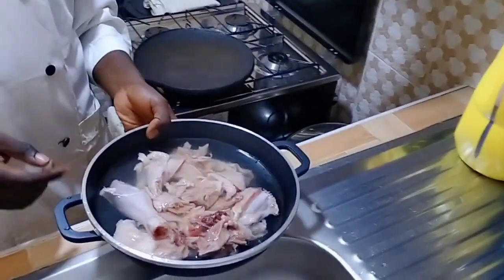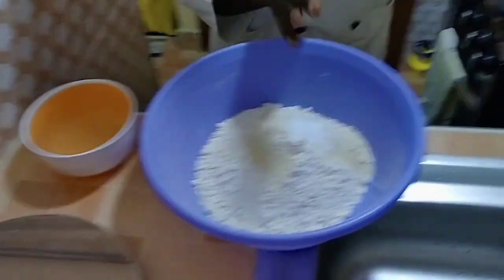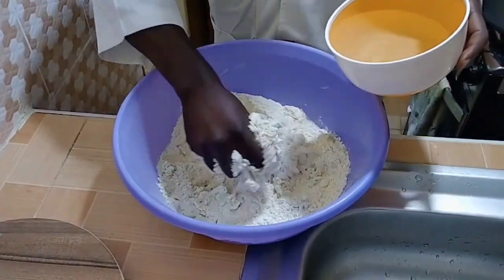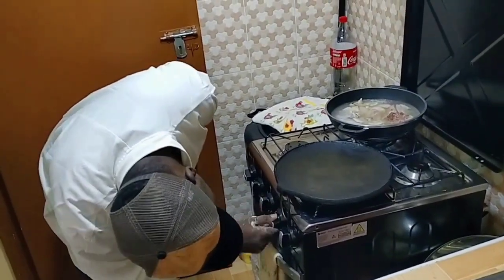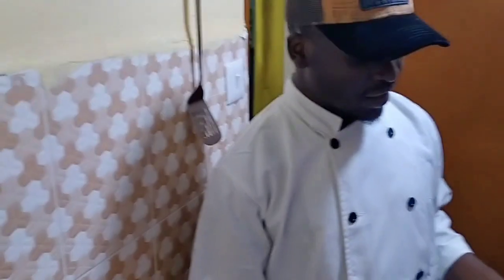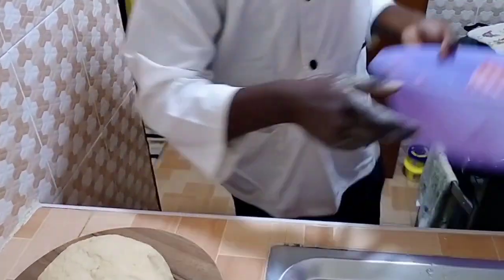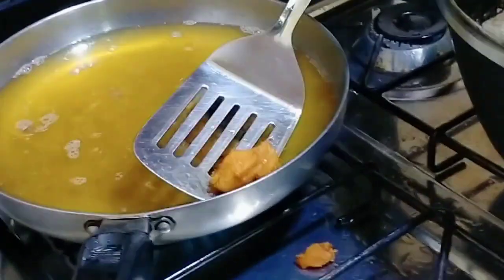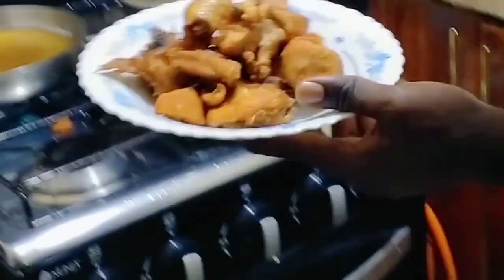CHAPATI SERVED WITH BEEF/CHICKEN RECIPE